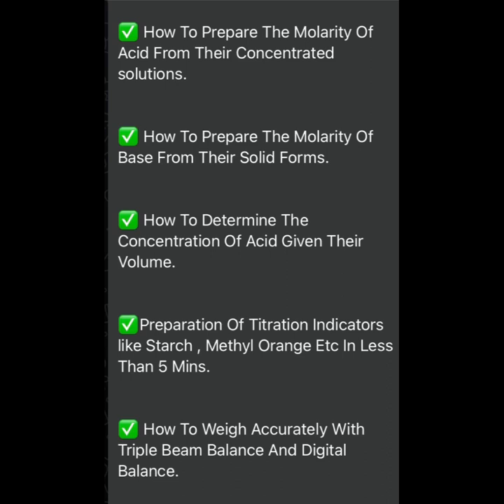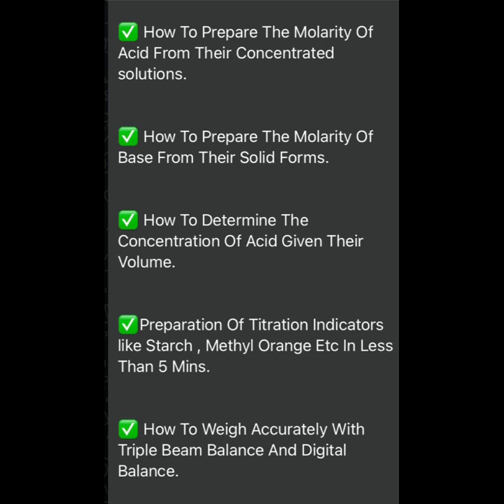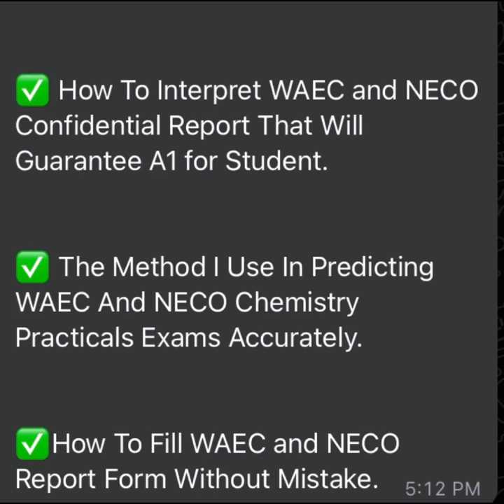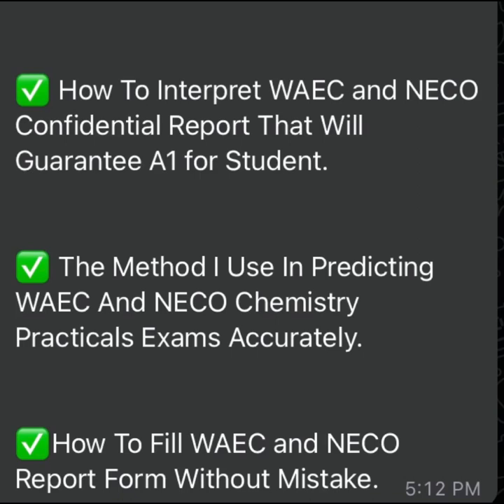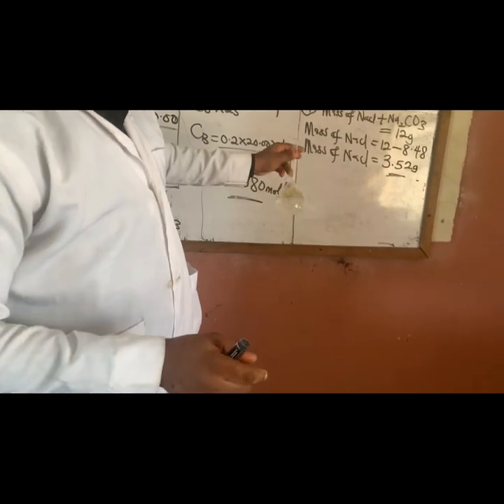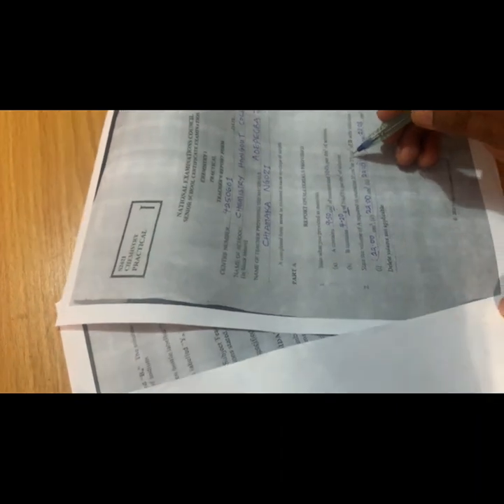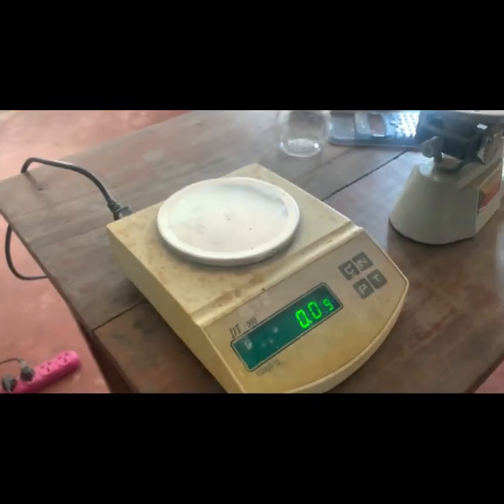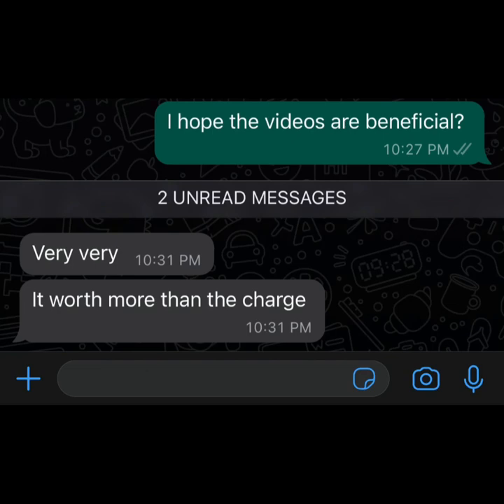How To Prepare Laboratory Reagent (TEACHER’S GUIDE 2023)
Chemistry Practicals Make Teaching And Learning Chemistry Educative, Fun And Interesting ✅ Moreso, As A Chemistry Teacher Understanding How Reagents Are Preapred Plays A Major Role In The End Result Of Every Practical☑️ This Video Training Titled How To Prepare Laboratory Reagents Is Important For All Chemistry Teachers In Order To Gain Mastery Practically In Chemistry As A Subject. The Video Training Covers The Folowing

✅ How To Prepare The Molarity Of Acid From Their Concentrated solutions.

✅ How To Prepare The Molarity Of Base From Their Solid Forms.

✅ How To Determine The Concentration Of Acid Given Their Volume.

✅Preparation Of Titration Indicators like Starch , Methyl Orange Etc In Less Than 5 Mins.

✅ How To Weigh Accurately With Triple Beam Balance And Digital Balance.

✅ How To Interpret WAEC and NECO Confidential Report That Will Guarantee A1 for Student.

✅ The Method I Use In Predicting WAEC And NECO Chemistry Practicals Exams Accurately.

✅How To Fill WAEC and NECO Report Form Without Mistake.

This Video Training Has Helped Over 500+ Chemistry Teachers And Can Help You Too Gain Mastery And Confidence Handling Chemistry Practicals💯Don’t Miss It ✅